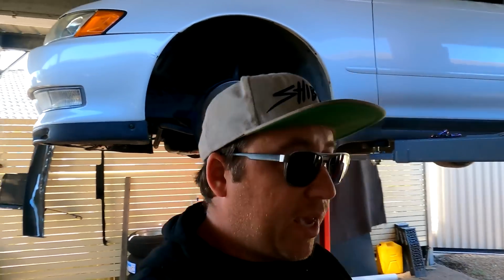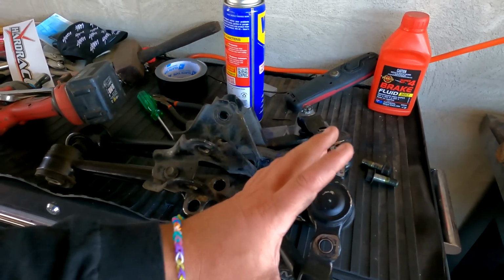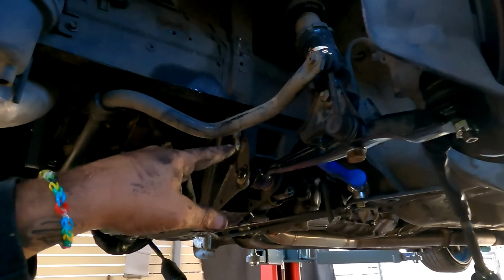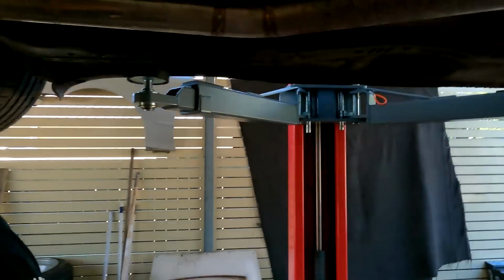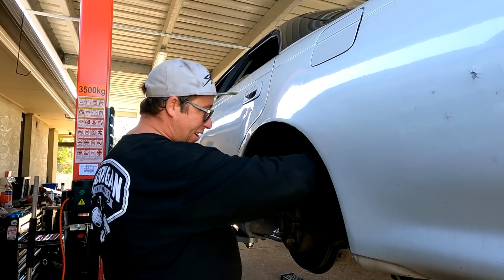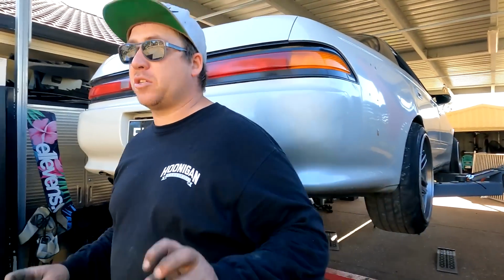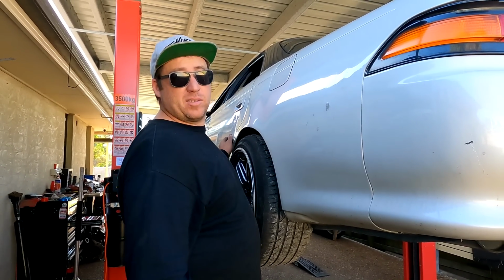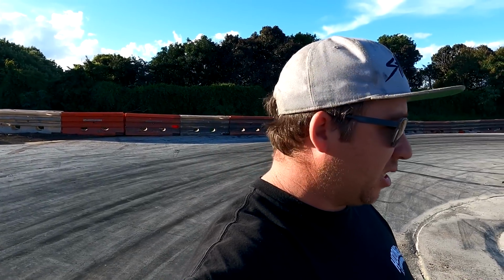big lock kit and raising the daily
Forest Lake
Queensland
Australia
4078